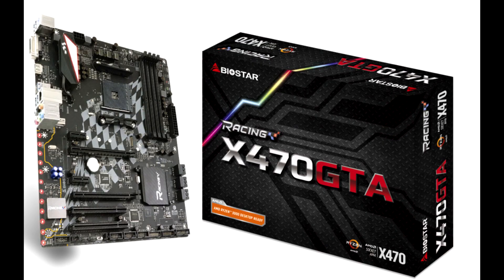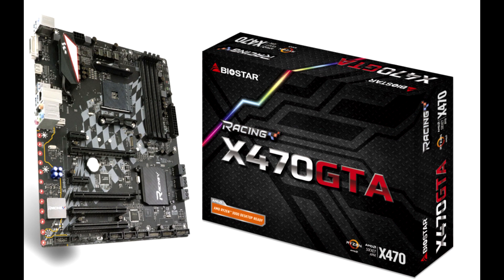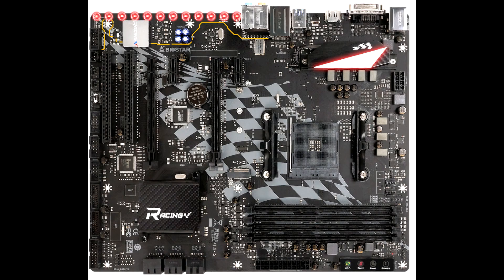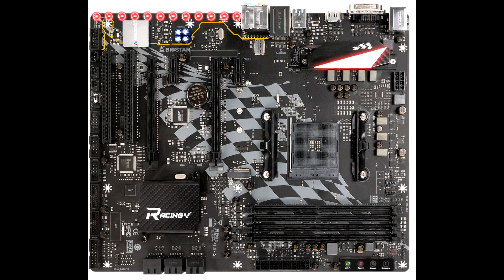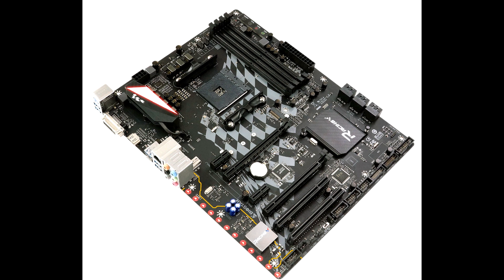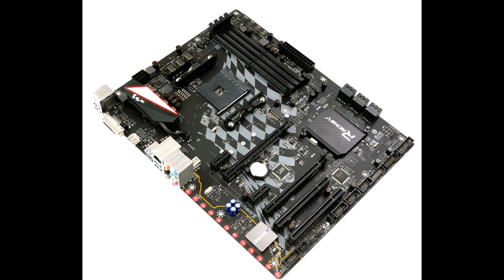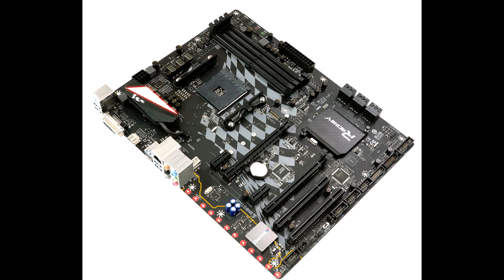BIOSTAR Unveils Racing X470GTA Motherboard Ryzen 3000 Support and Legacy PCI